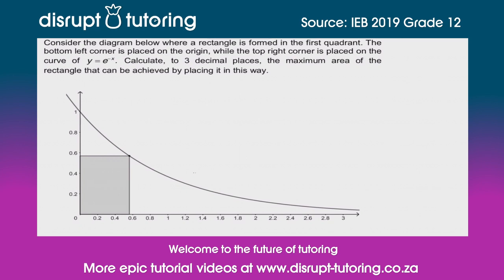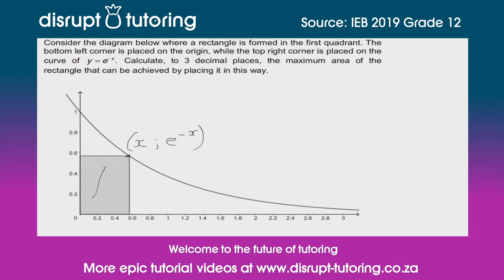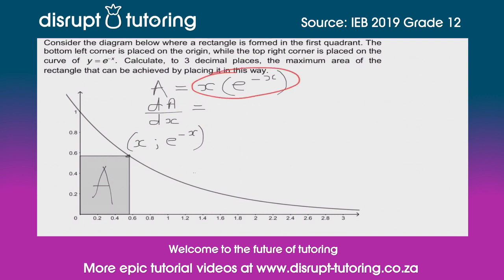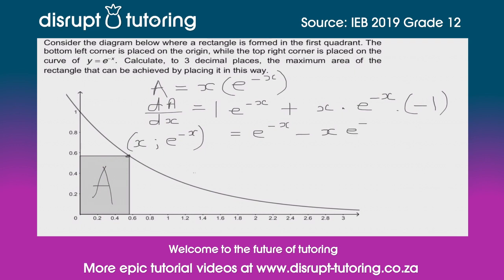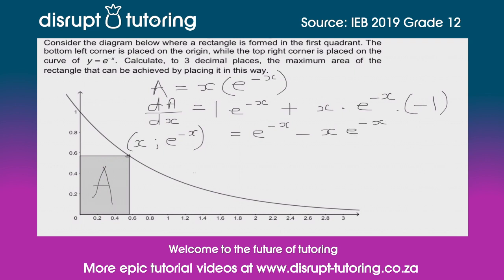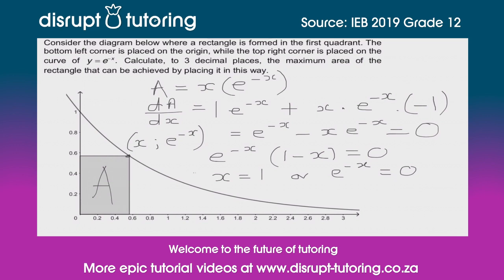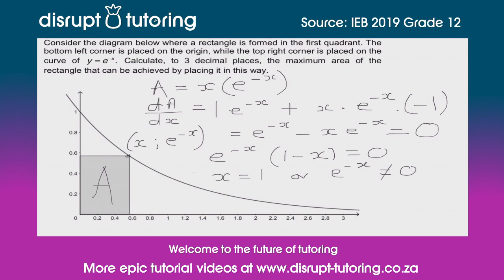#509 Optimisation using the exponential function base e